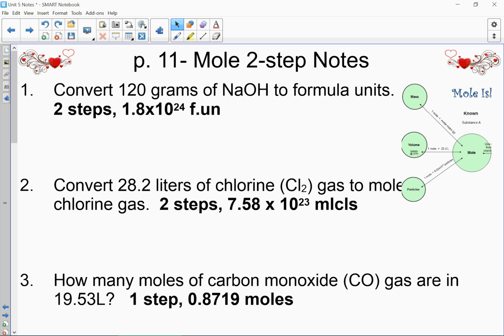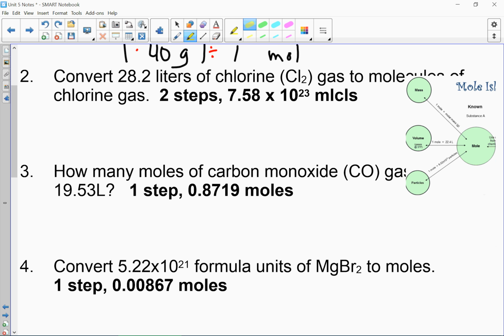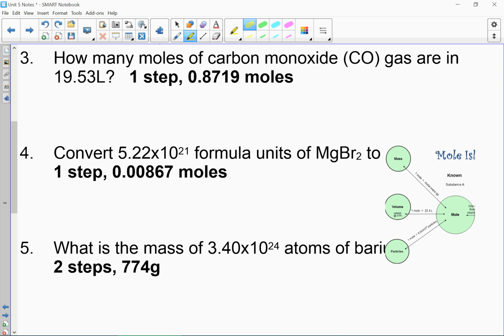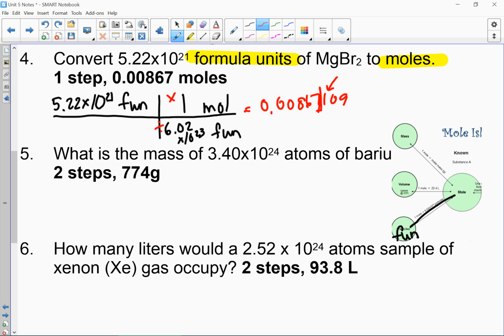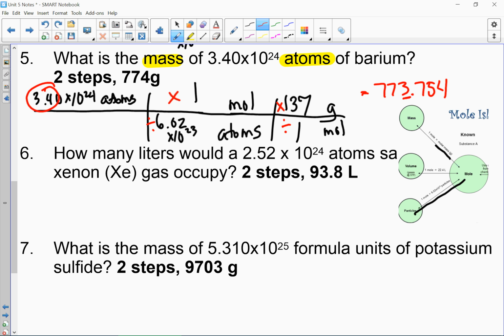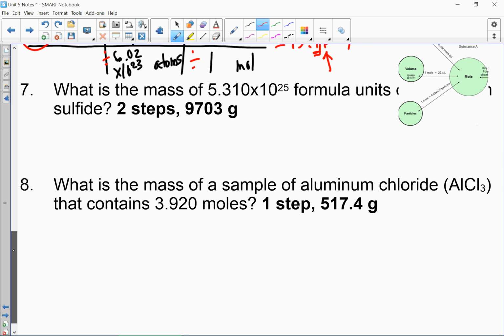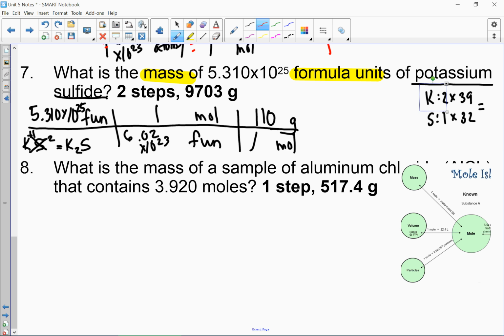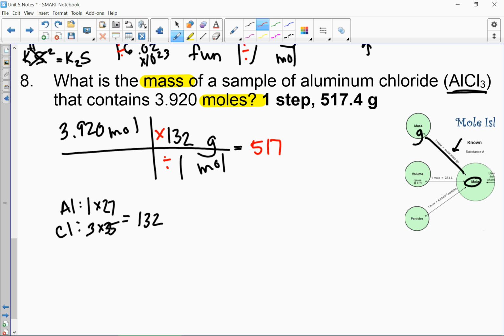Unit 5 p. 11- 2-step Moles (Part 2- Math Problems)